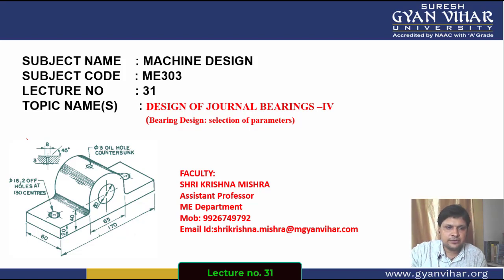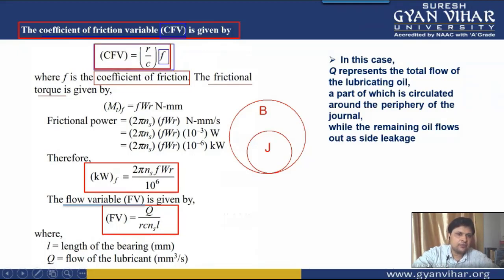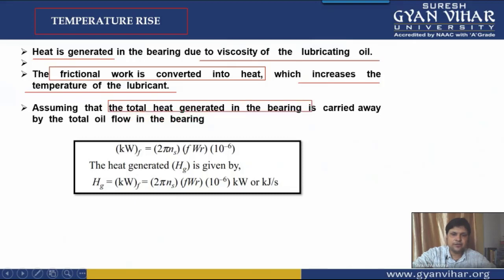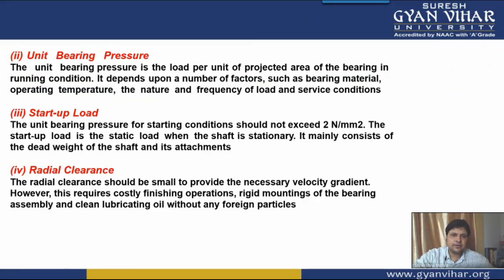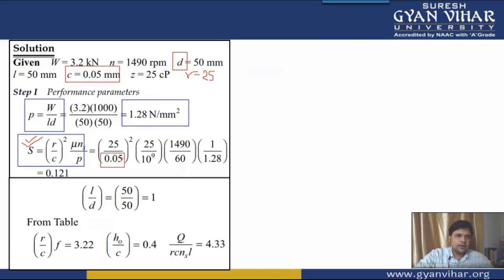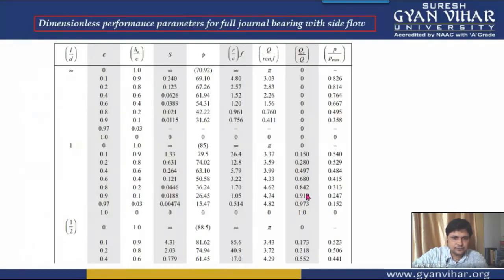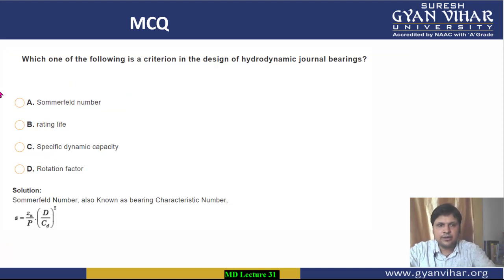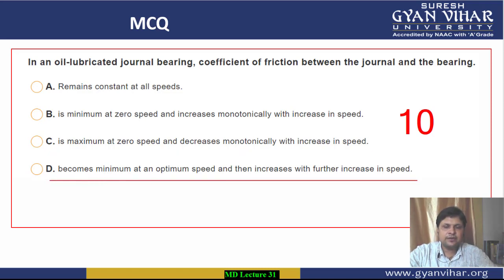Machine Design (Lecture 31) DESIGN OF JOURNAL BEARINGS –IV(Bearing Design: selection of parameters)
Description:
The deliberation is aimed at the understanding of different parameters needed in preliminary design of journal bearings
In this video lecturethe importance of length to diameter ratio of bearing is explained Coefficient of friction variable and flow variable`isalsoexplained. Numerical based on this topic are solved.Use of design data table for designing a journal bearingis explained. A bearing is a machine element which support another moving machine element (known as journal). It permits a relative motion between the contact surfacesof the members, while carrying the load. bearing material should have high compressive strength to withstand this maximum pressure so as to prevent extrusion or other permanent deformation of the bearing. conformability is the ability of the bearing material to accommodate shaft deflections and bearing inaccuracies by plastic deformation (or creep) without excessive wear and heating.